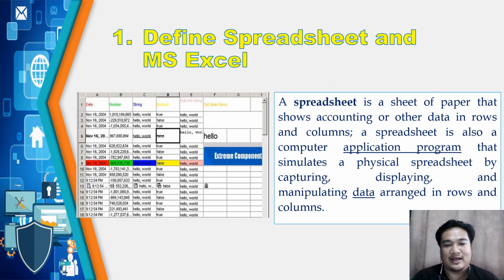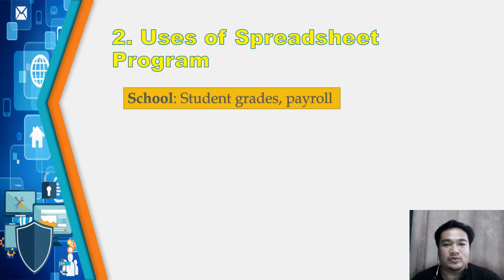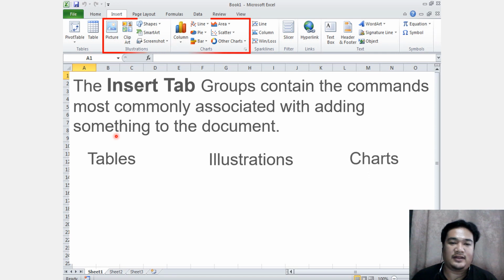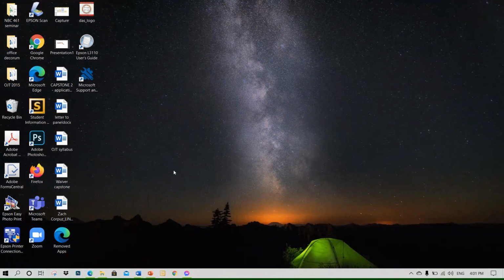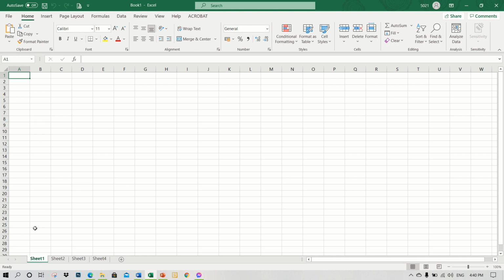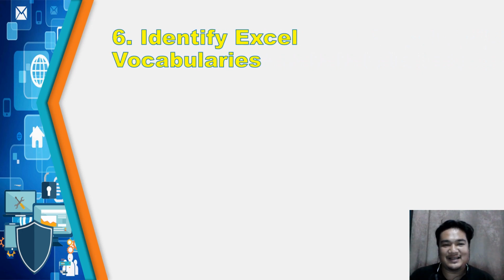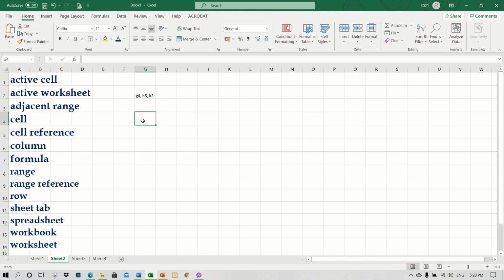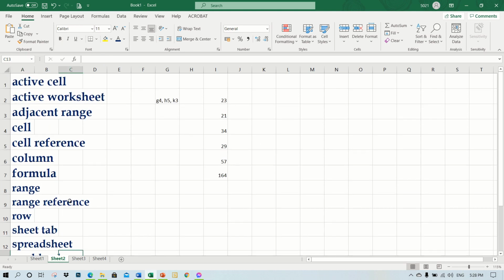Unit 4 MS Excel Part 1